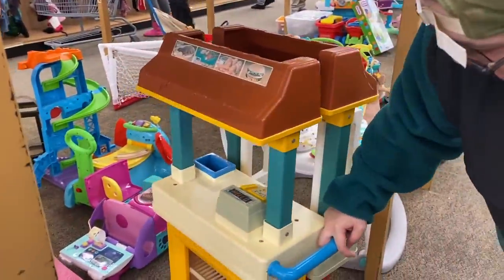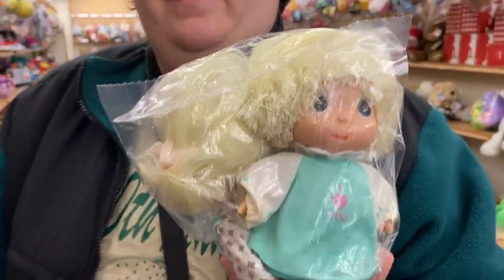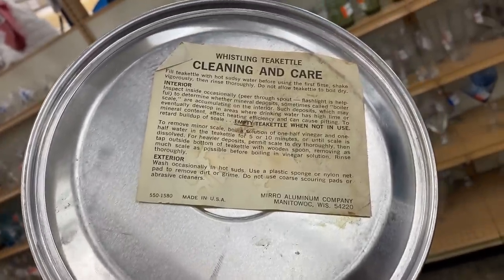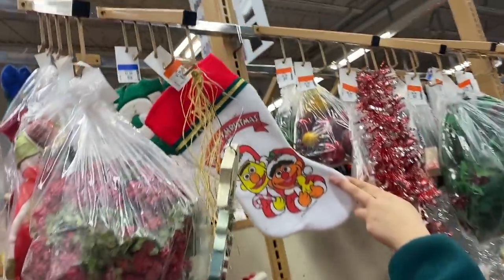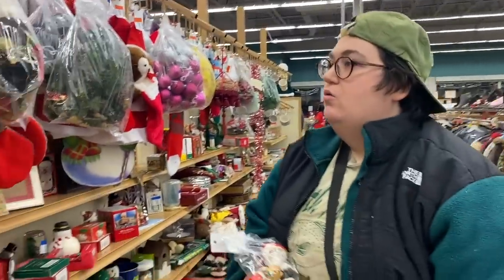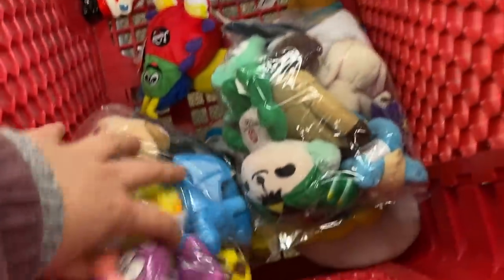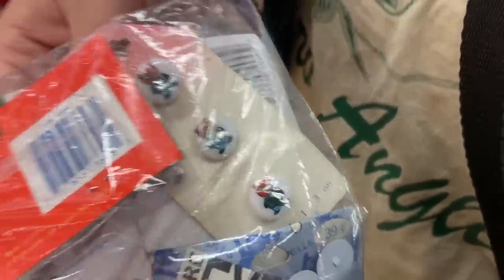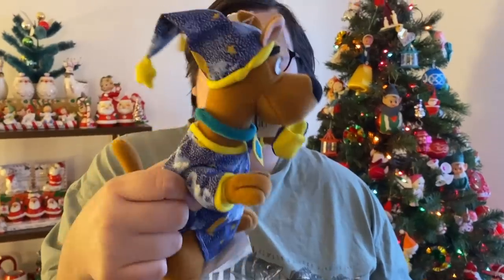WE WALKED BY This VINTAGE TREASURE! Thrift With Us At Christmas!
We almost missed out on a Christmas treasure!